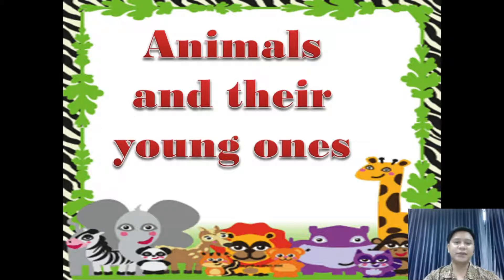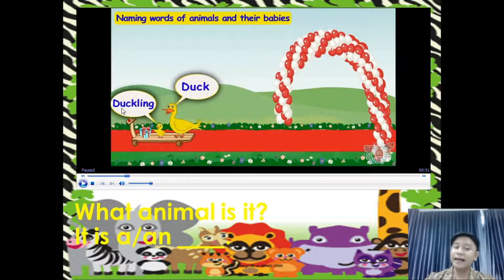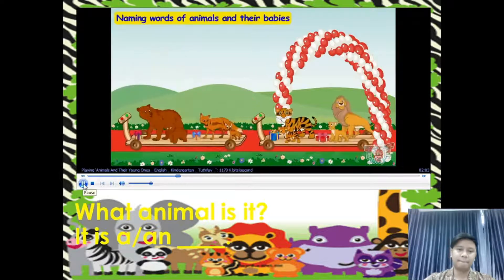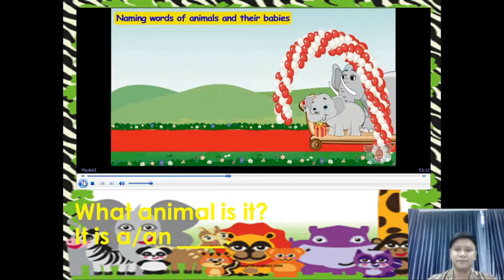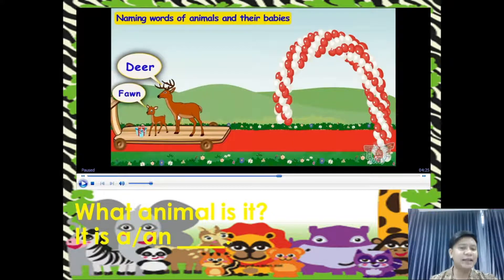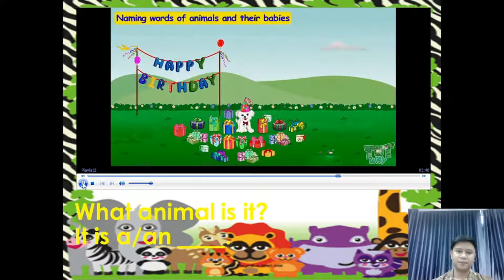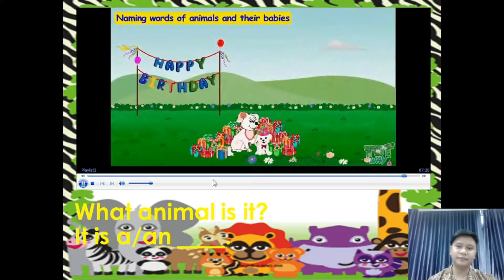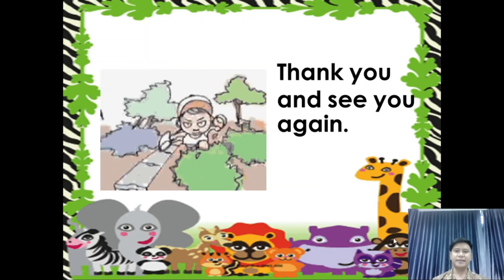SCIENCE GRADE 3 2ND WEEK WAT CHALOR SCHOOL